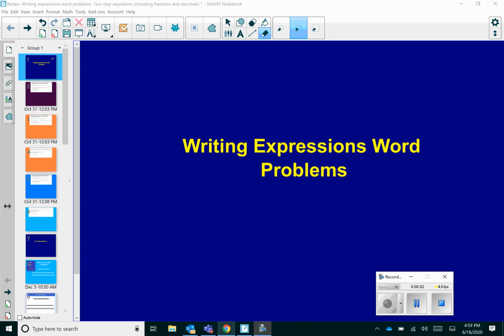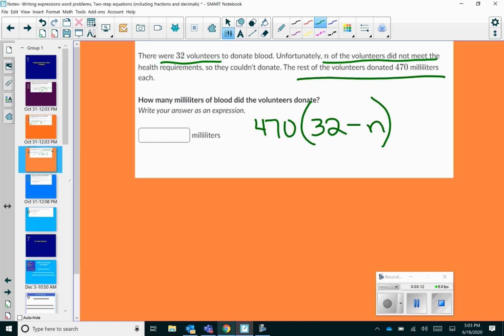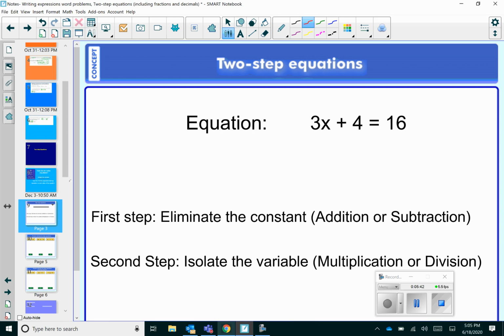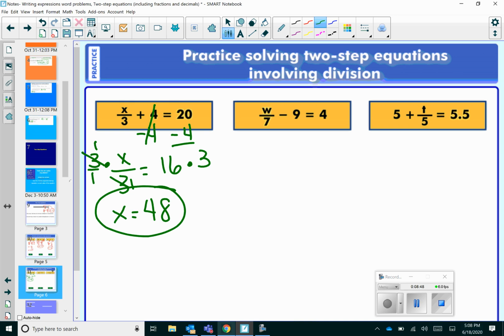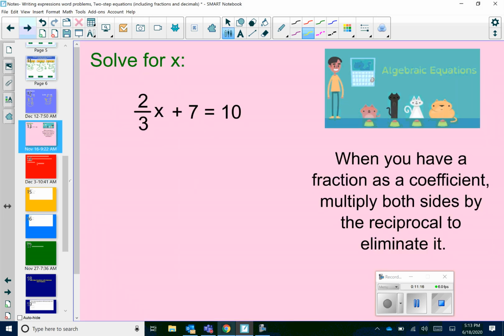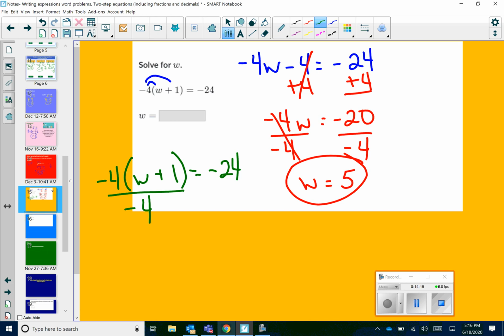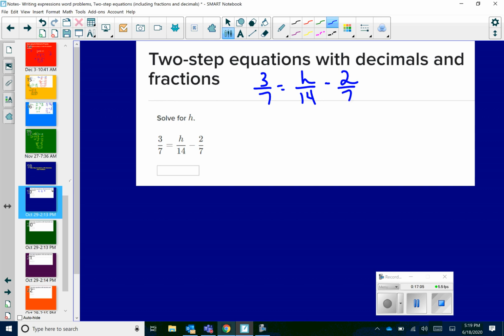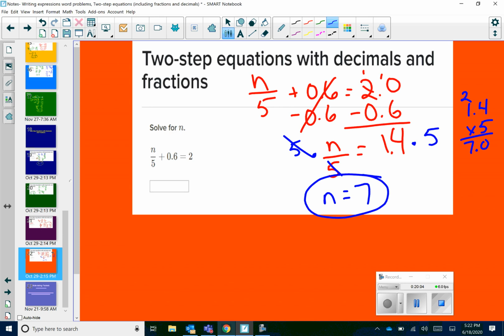3. Notes - Writing expressions word problems, Two-step equations including decimals and fractions